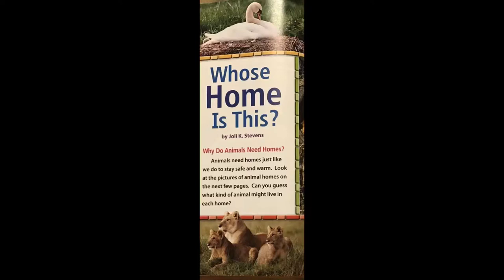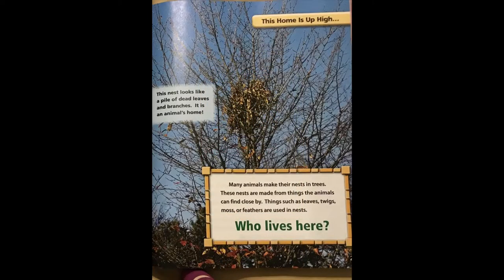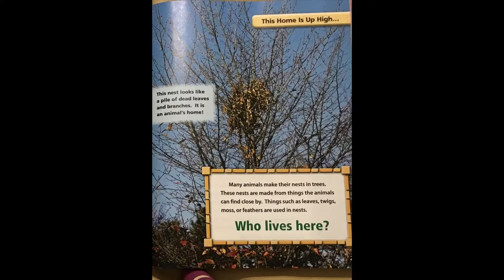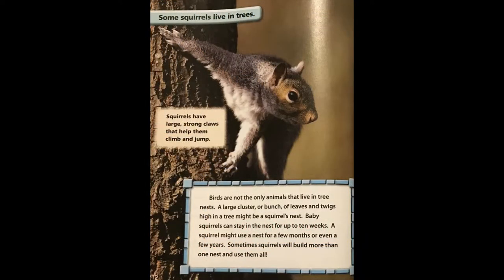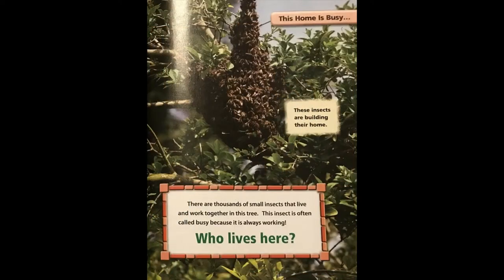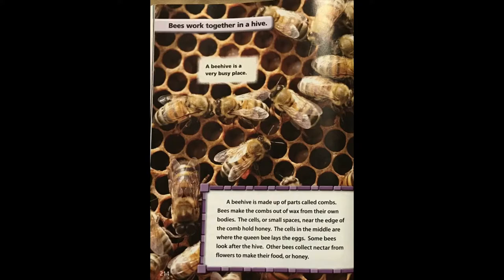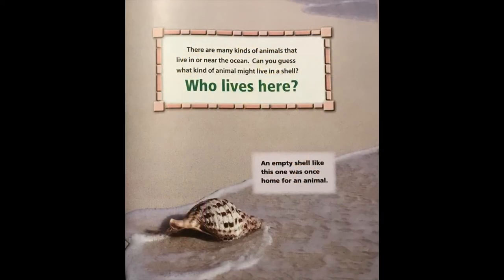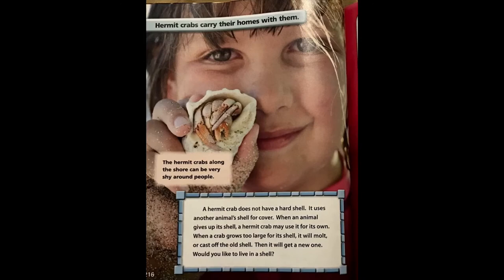Whose Home is this? Why do animals need homes? - Journeys Listen to Reading 2nd grade